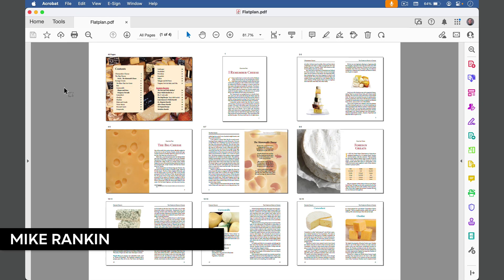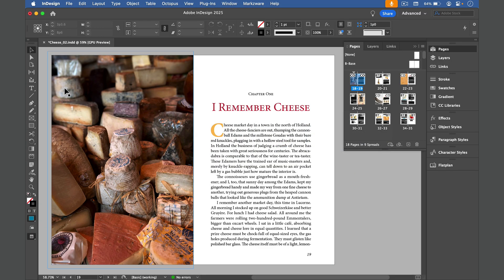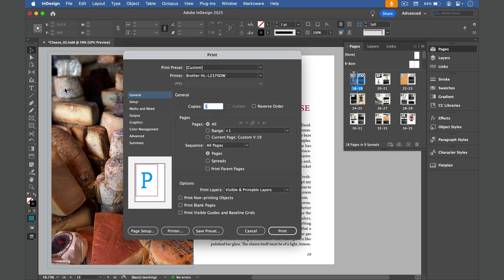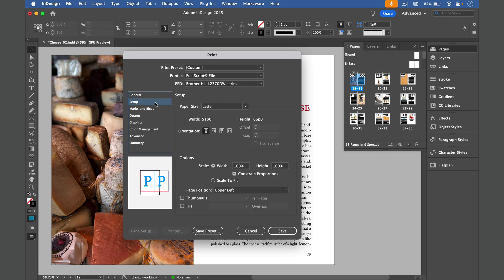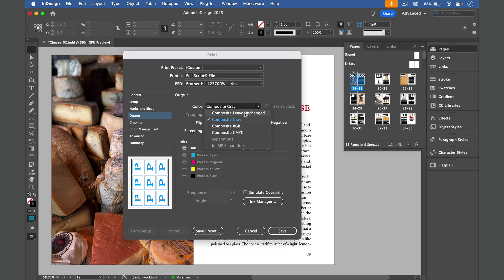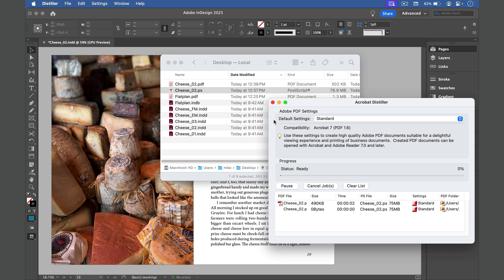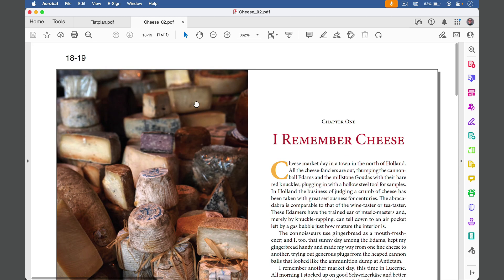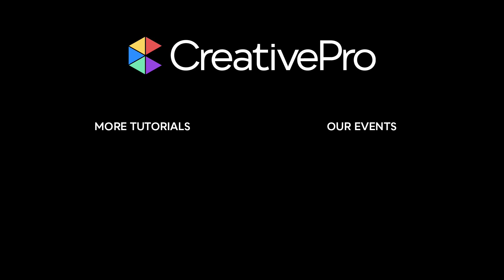InDesign: How to Make a Flatplan Layout (Video Tutorial)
In this InDesign how-to video, Mike Rankin shows how to create a flatplan—or book map—to keep track of pages in a long document. He demos how to print the organized spreads to PostScript, then turn that file into a PDF that can be easily shared and viewed. Lastly, Mike explains how to combine multiple documents into one flatplan using InDesign’s Book feature.